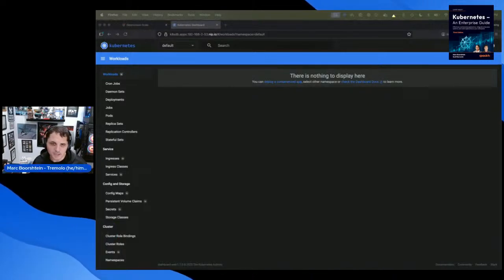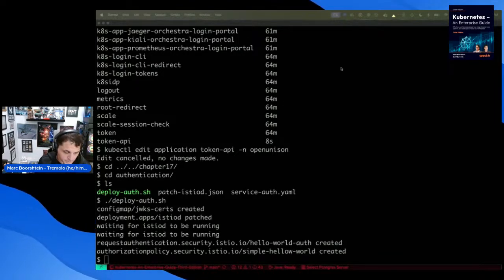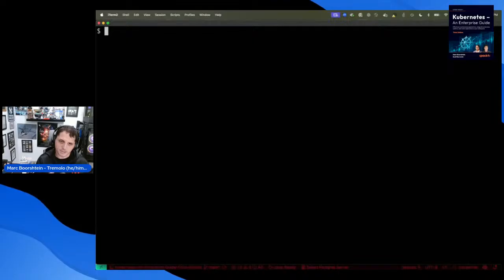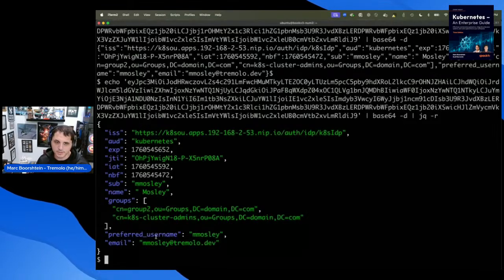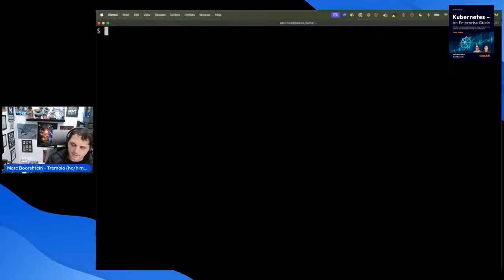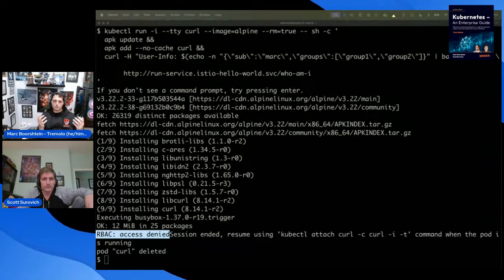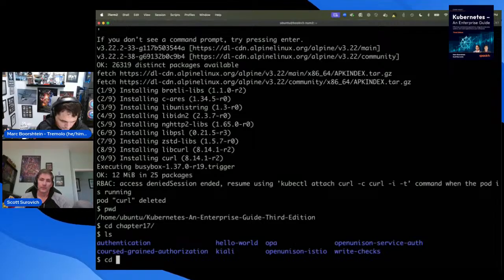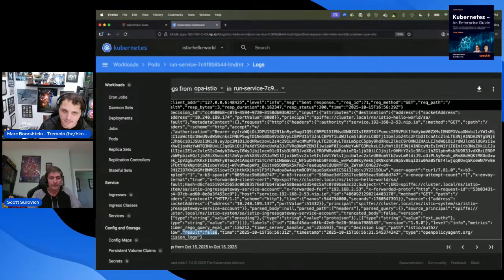Chapter 17 Part II - Building and Deploying Applications on Istio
Now that we know how to deploy Istio, what do we need to do to build applications on it?  Learn how to build applications in a service mesh!